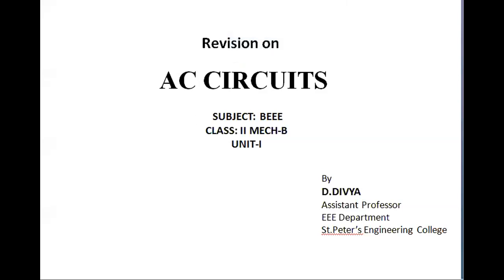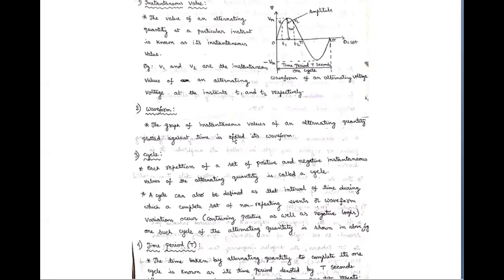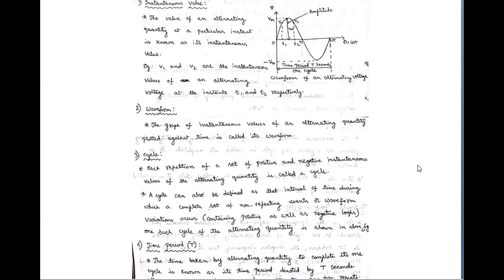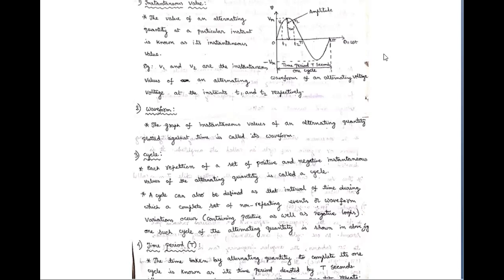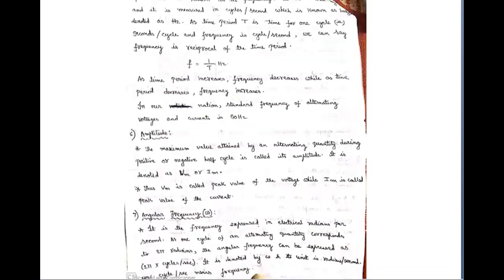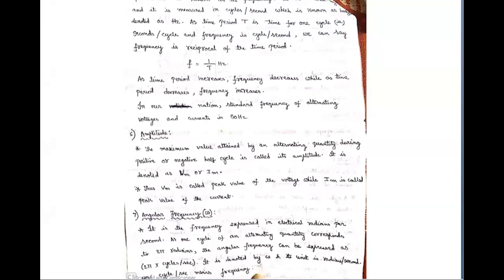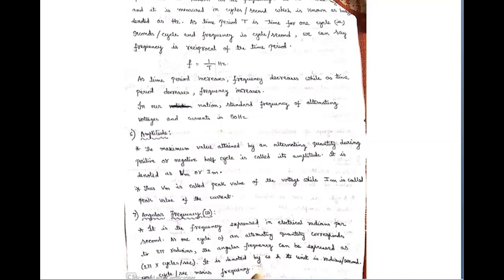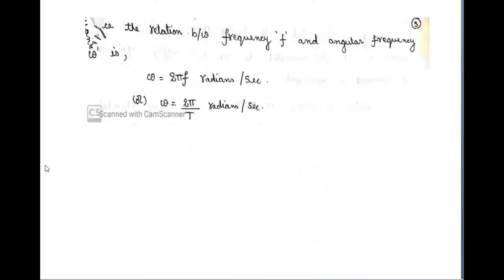AC terminology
Instantaneous value
Waveform
Amplitude
Freequency
Angular frequency